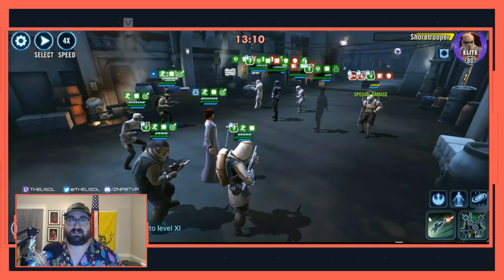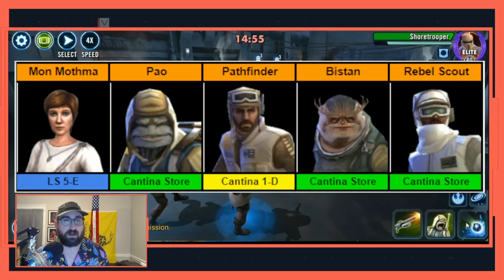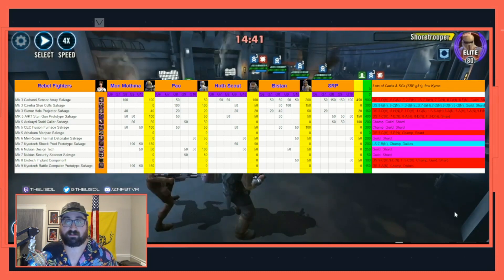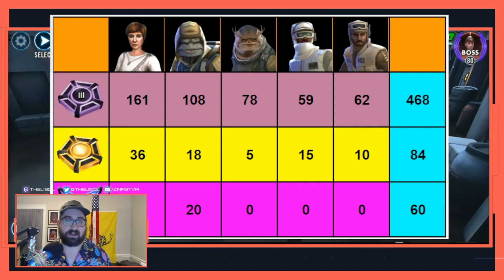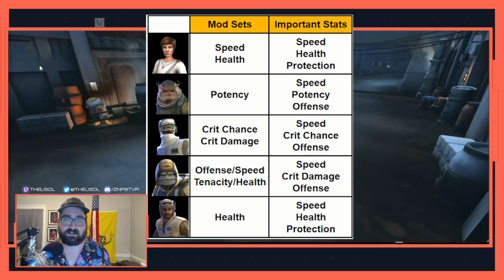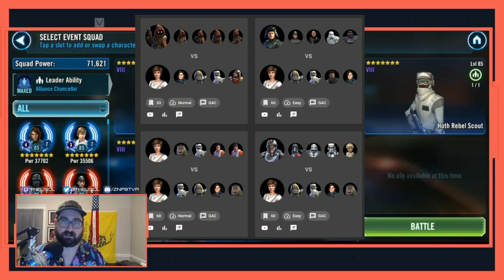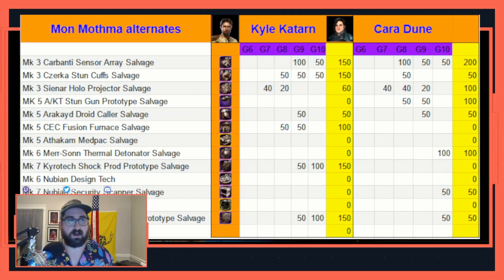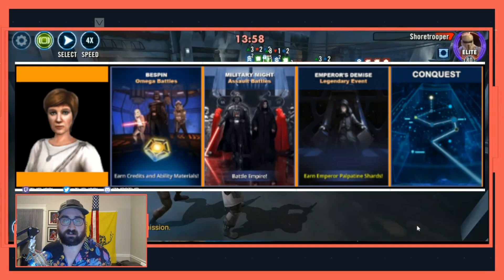Early Game Essentials : Rebel Fighters | How to use and how to farm | SWGoH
Lets talk some rebel fighters.

0:00 Intro
0:51 Where to farm?
1:26 Gear Requirements
2:06 Interactions
2:45 Skill Mats
3:05 Mods
4:09 Offense
4:45 Defense
5:31 Alternates
6:16 Other Uses
6:53 Conclusion